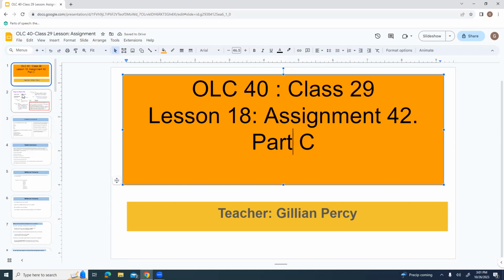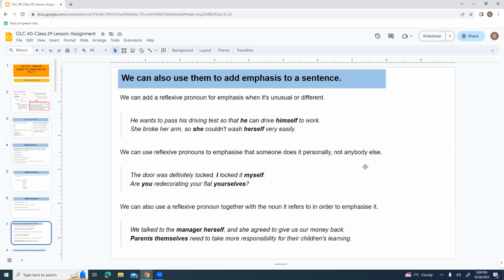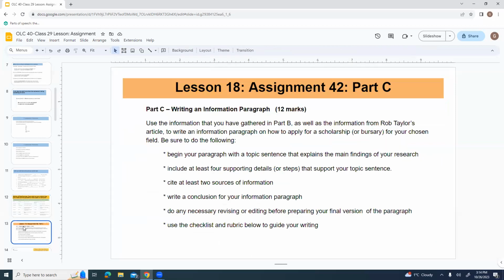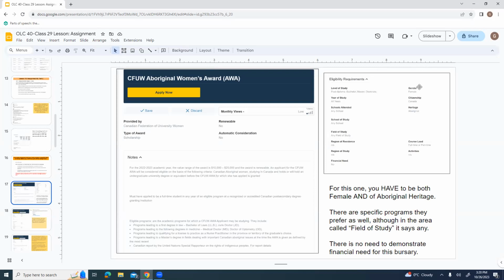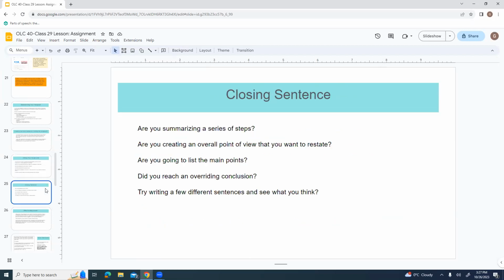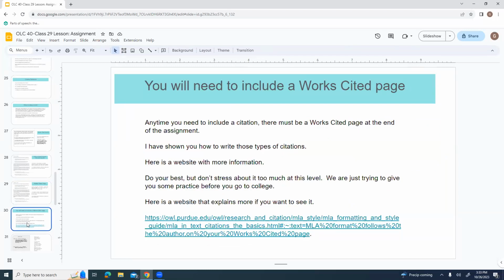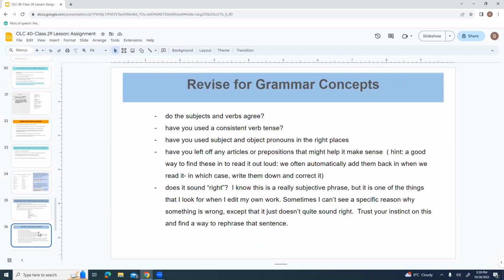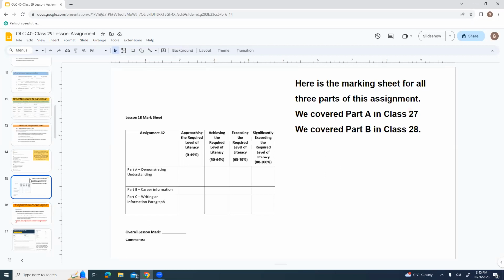OLC 40 Class 29